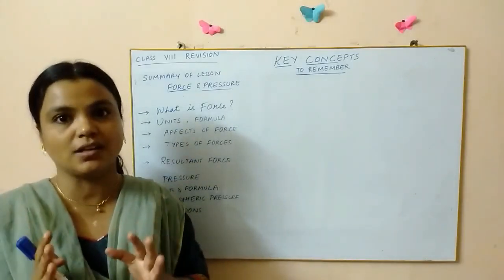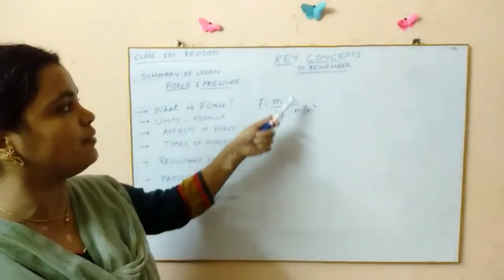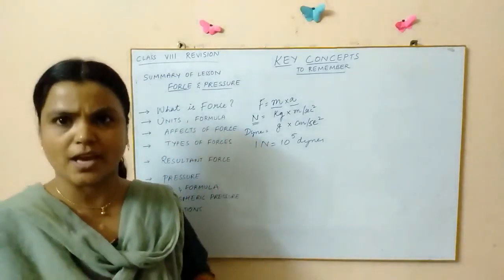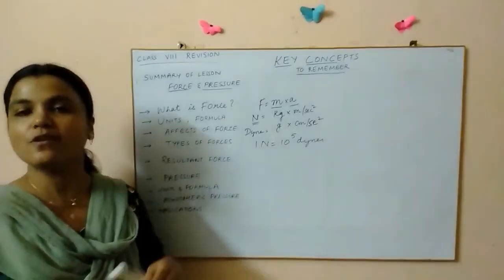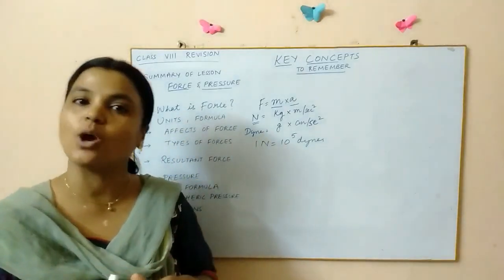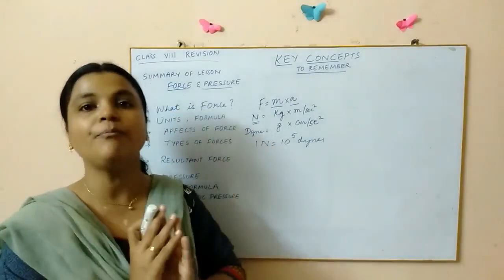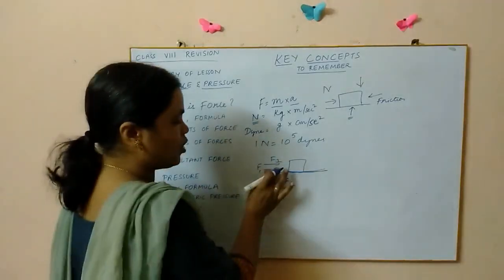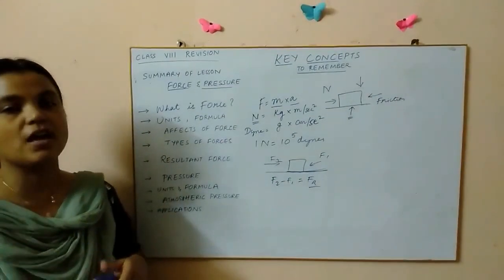Class 8 Summary of phy